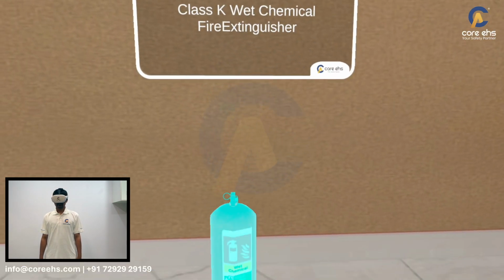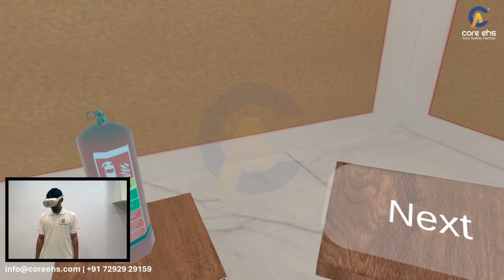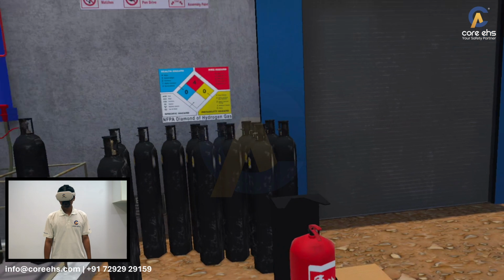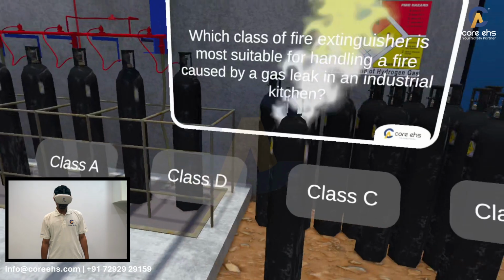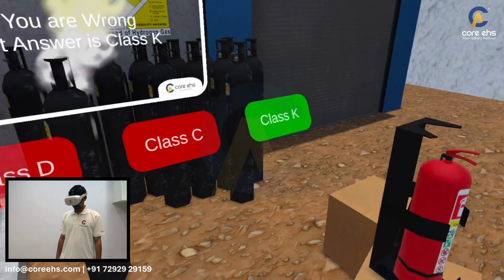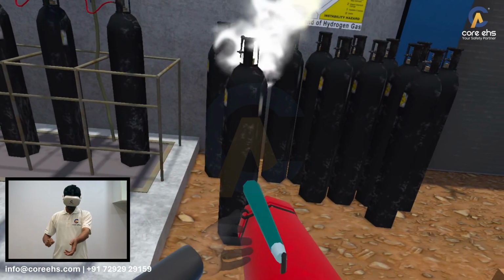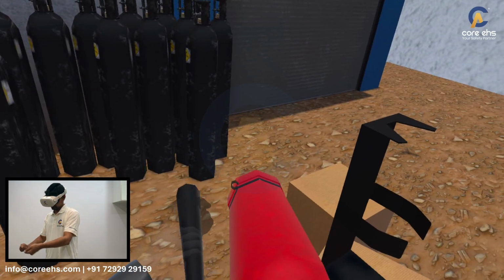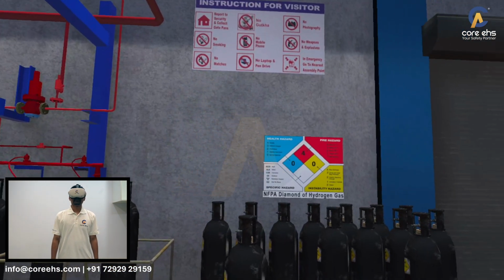Class K Wet Chemical Fire Extinguisher | VR Fire Safety Training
This VR fire safety training video explains what a Class K wet chemical fire extinguisher is and where it is used.

The clip shows a gas leak and fire scenario in an industrial kitchen. It demonstrates how a Class K fire extinguisher is used to control fires involving cooking oils, grease, and kitchen-related hazards.

This training helps workers understand fire types, choose the correct extinguisher, and respond safely in high-risk environments like industrial kitchens and food processing areas.

👉 For advanced VR fire safety training solutions, connect with CORE-EHS.